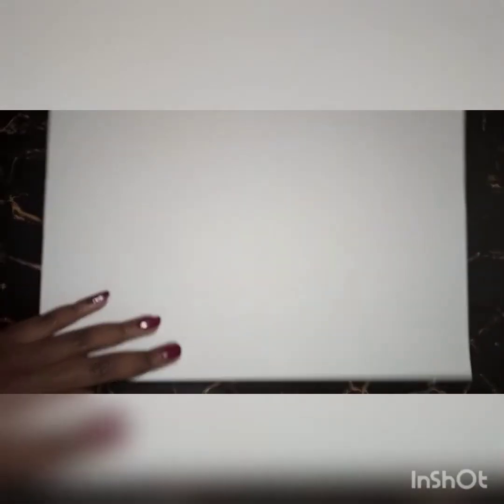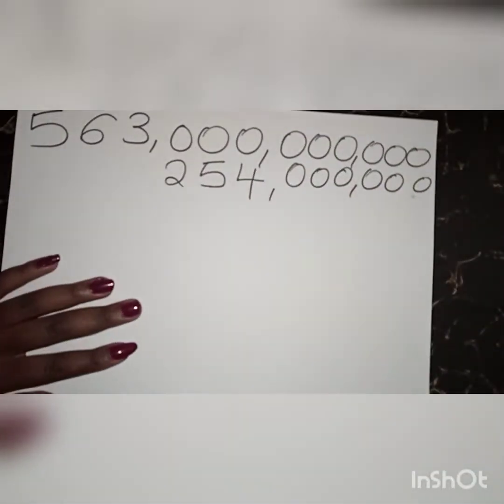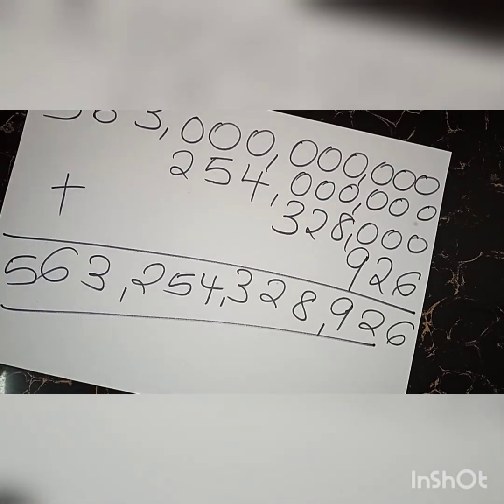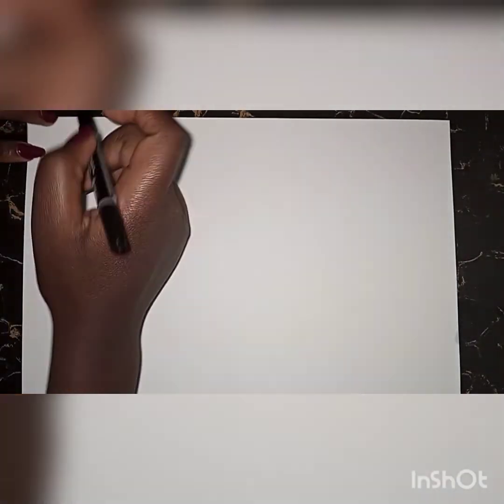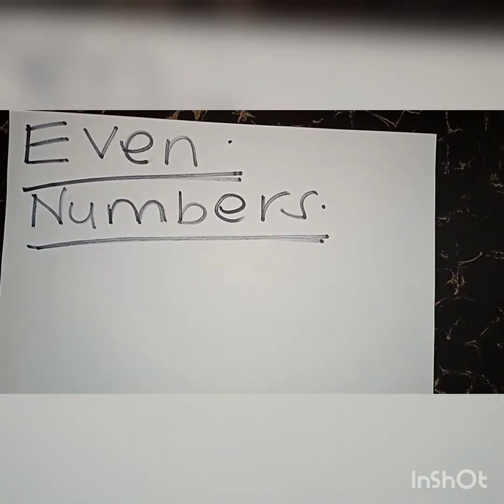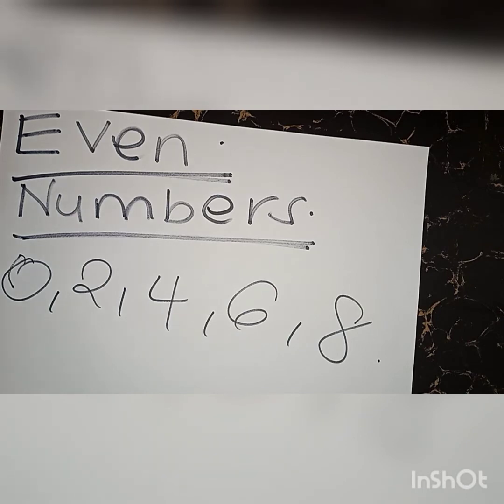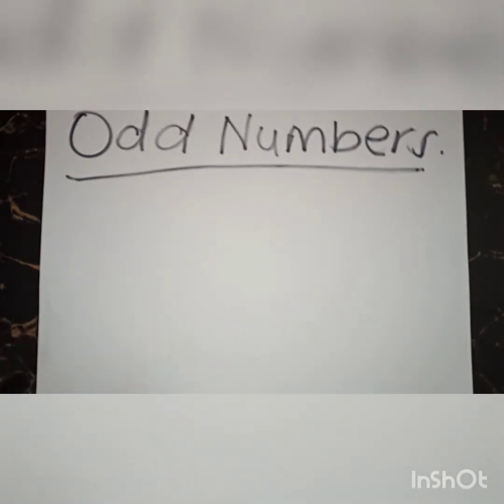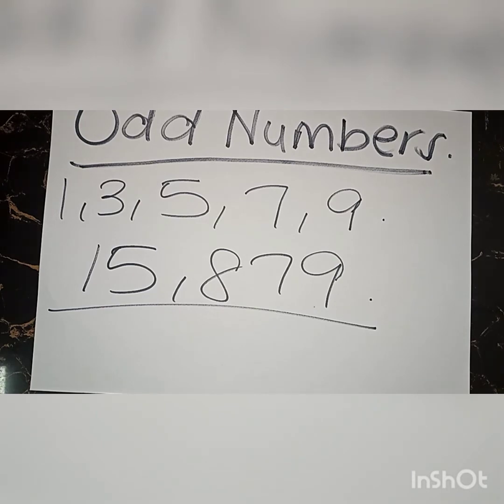EVEN AND ODD NUMBERS!!!!!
You have to be odd to be number one.
  -Dr. Seuss

Let's talk about even and odd numbers!!